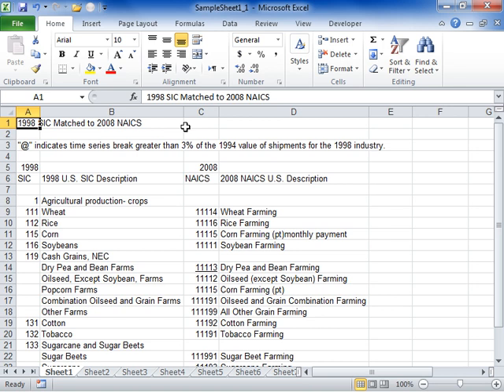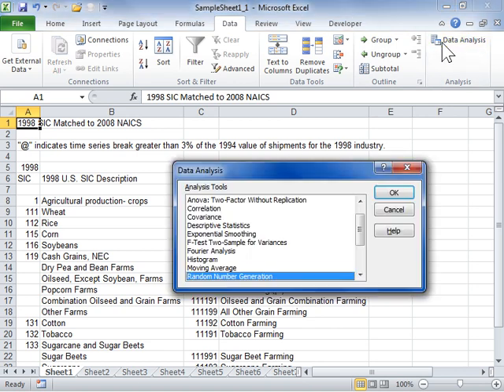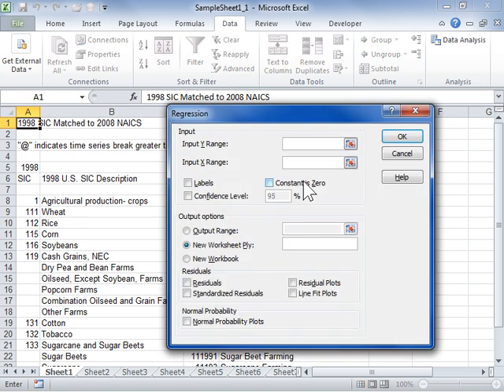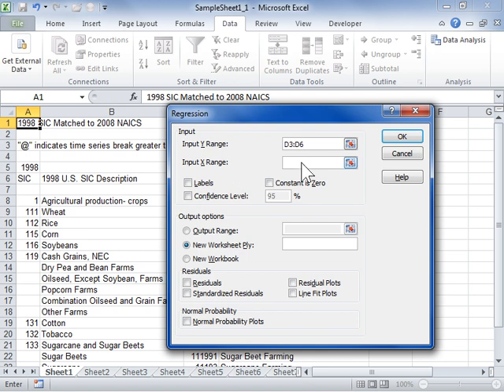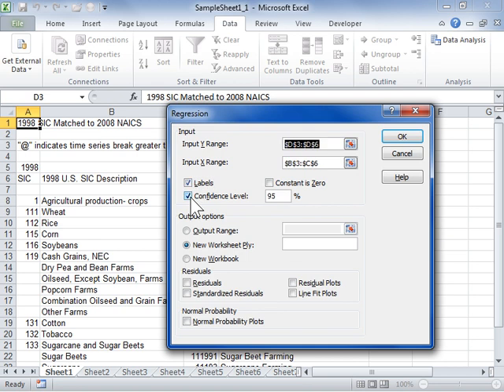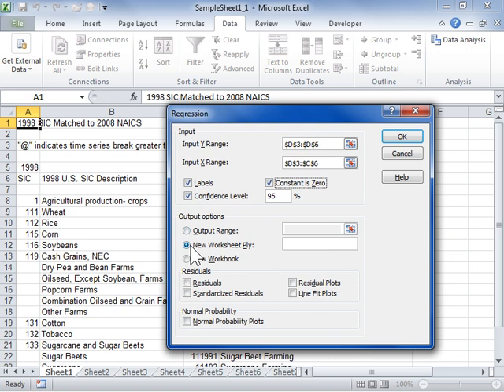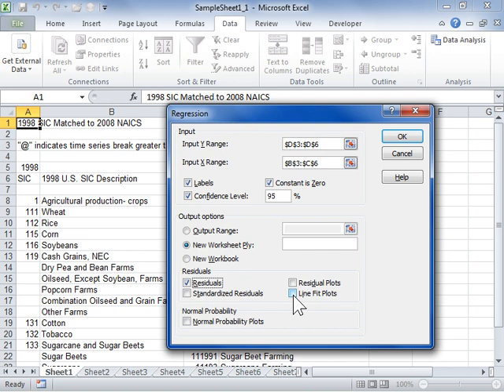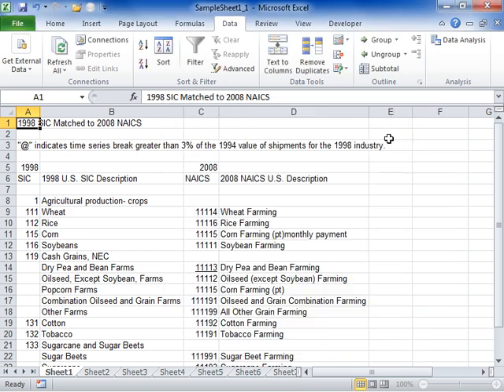Excel 2010 Perform a Regression Analysis with the Analysis ToolPak Add-In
How to Perform a Regression Analysis with the Analysis ToolPak Add-In